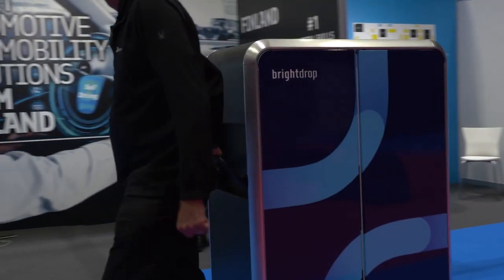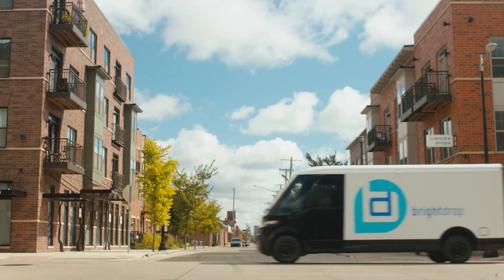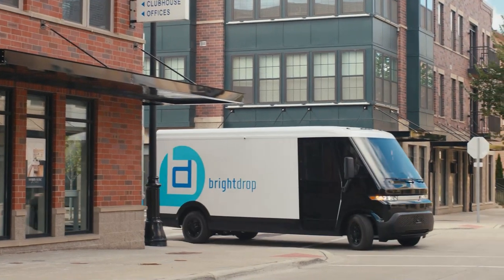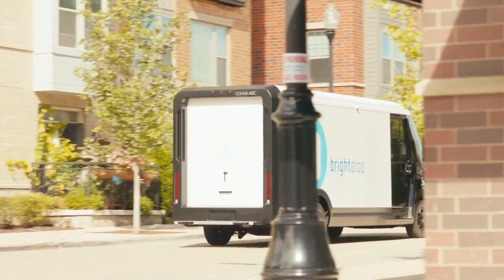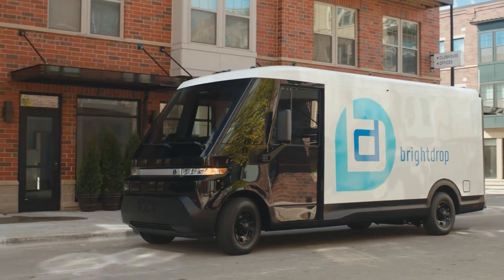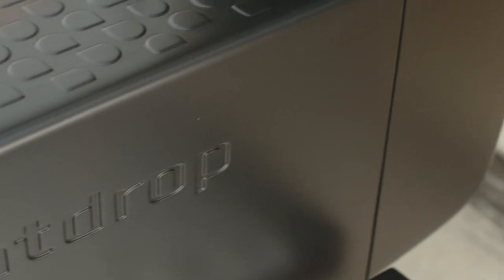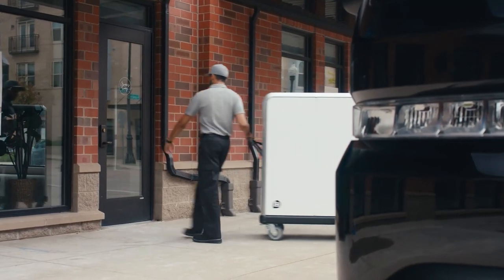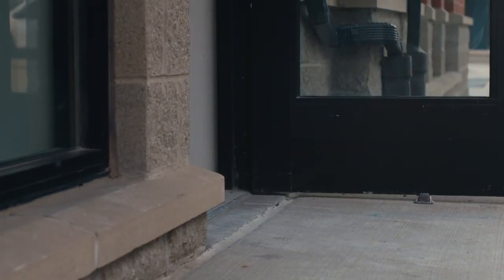Humanising Last Mile Delivery — BrightDrop @ MOVE 2022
Rachad Youssef, BrightDrop’s Chief Product Officer, tells Auto Futures how the company's Zevo 600 electric vans and its Trace carts are helping to humanise the intensive last-mile delivery sector for workers in the US and Europe.